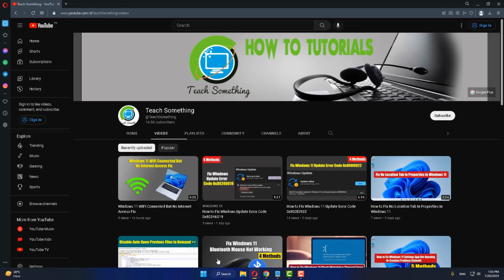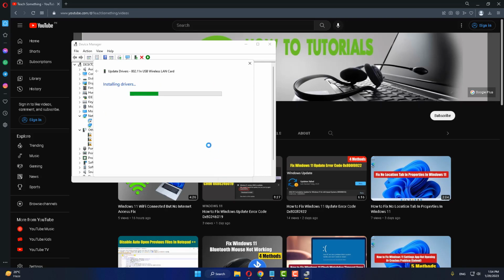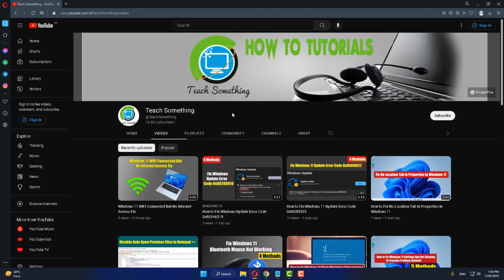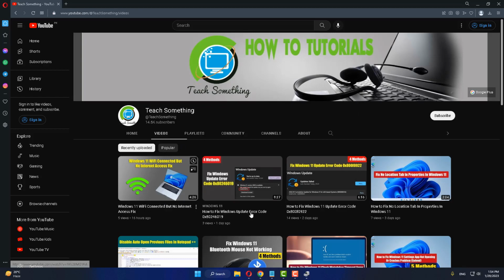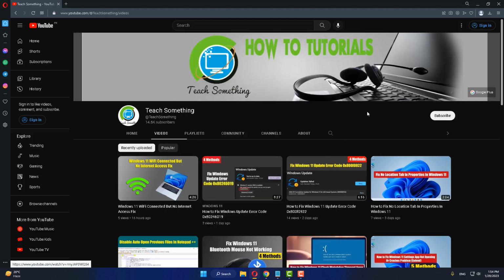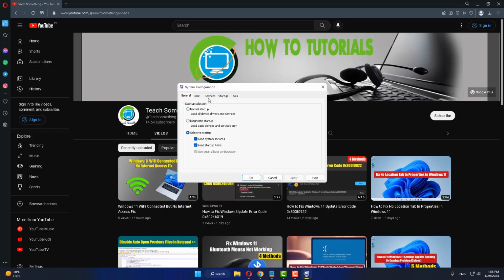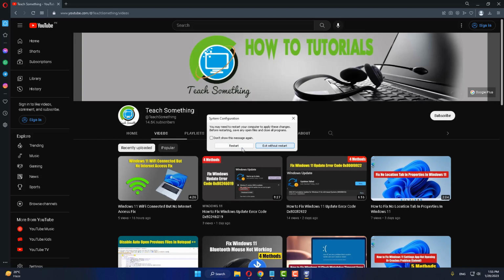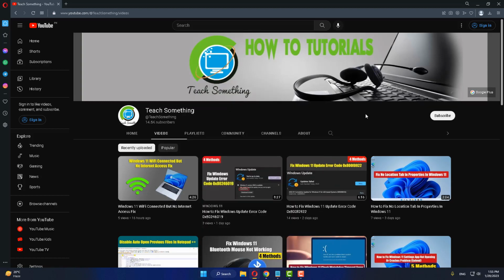Wifi Option Not Showing In Settings On Windows 11 Fix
In this video tutorial i will gonna show you Wifi Option Not Showing In Settings On Windows 11 Fix.